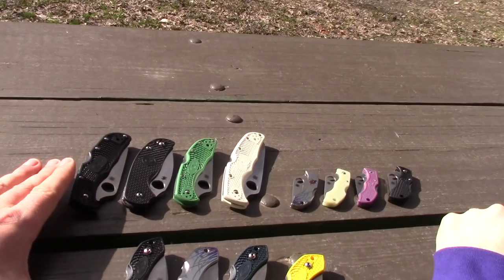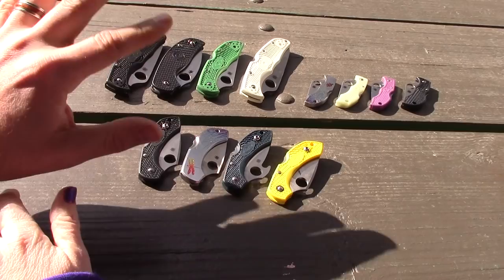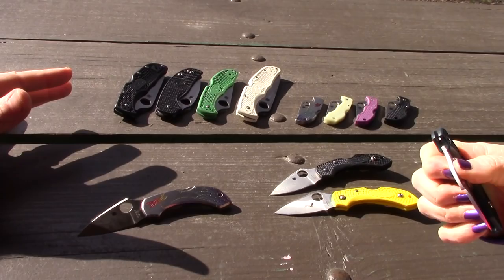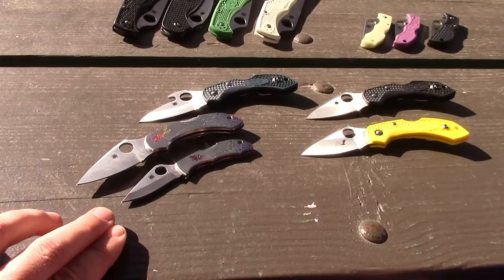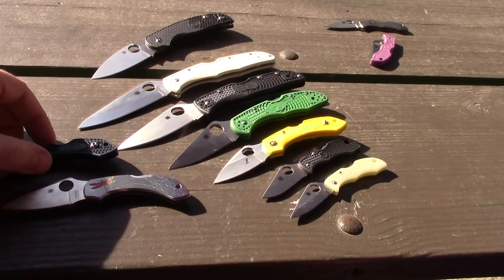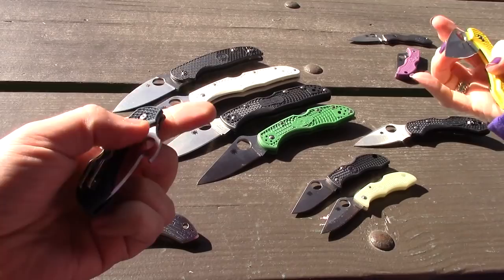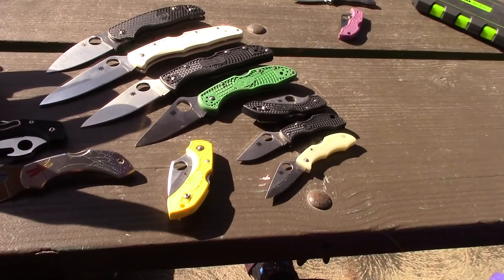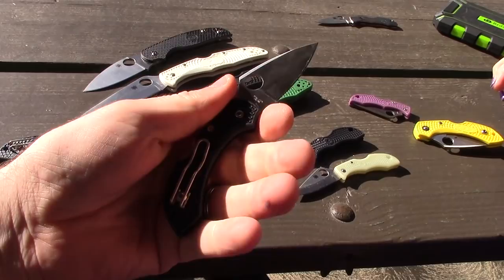Spyderco Dragonfly - Everybody SHOULD own one by now...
Spyderco Dragonfly knives at BladeHQ